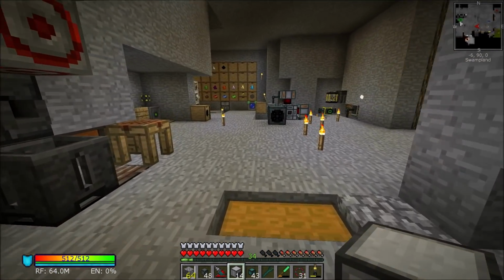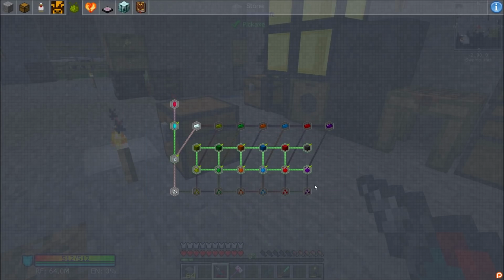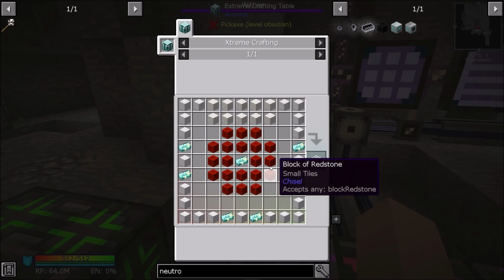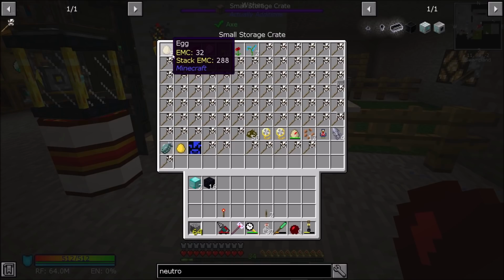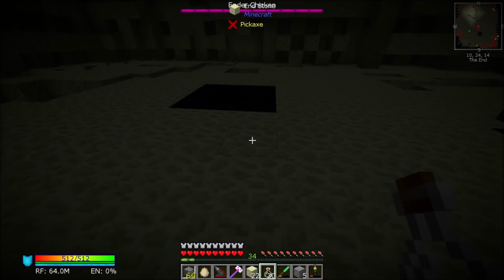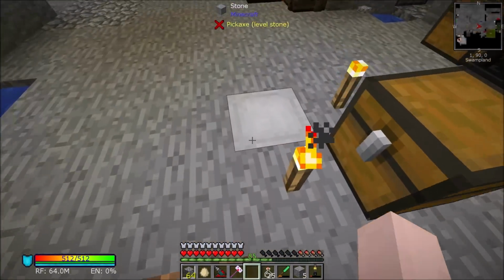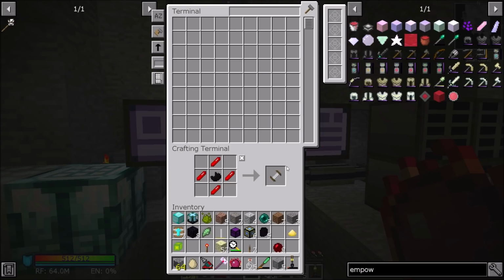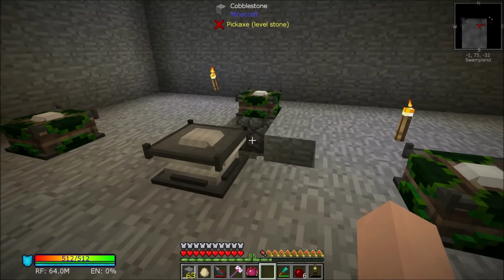StoneBlock 2 - E15 - Ender Chicken (Modded Minecraft)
Stoneblock 2 Modded Minecraft series!